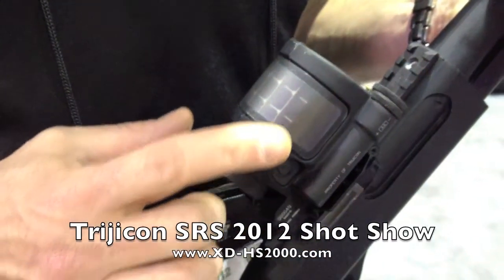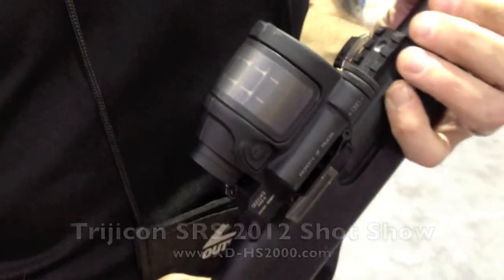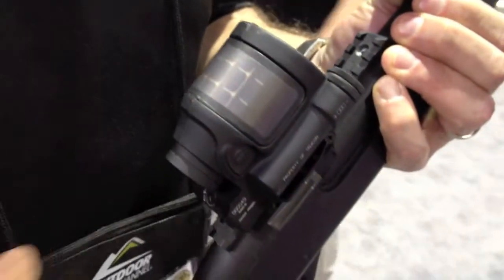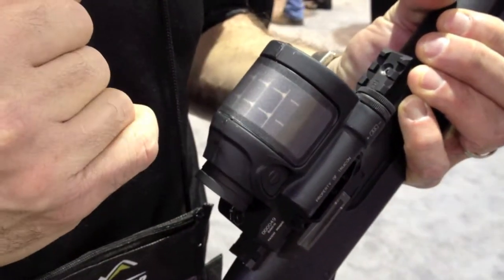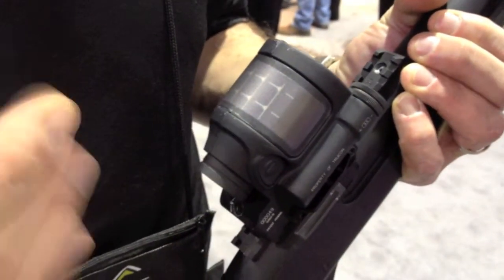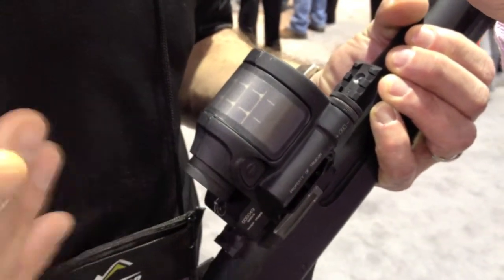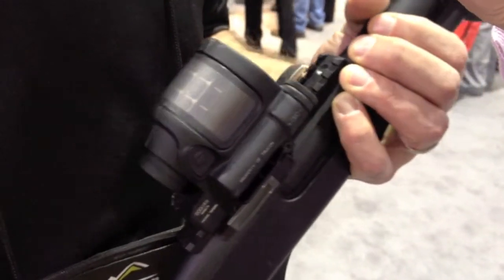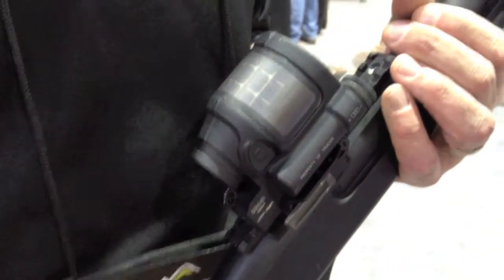Trijicon SRS Shot Show 2012.mov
2012 Shot Show in Las Vegas:
At the Trijicon booth looking at the new SRS solar powered red dot.